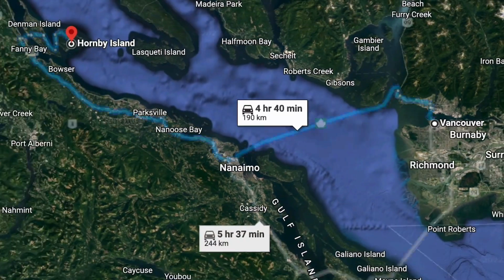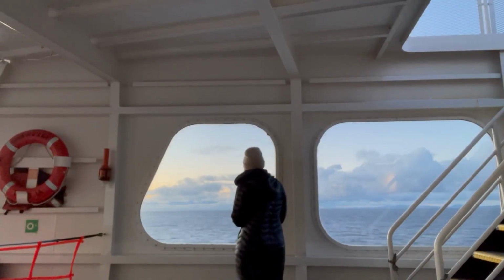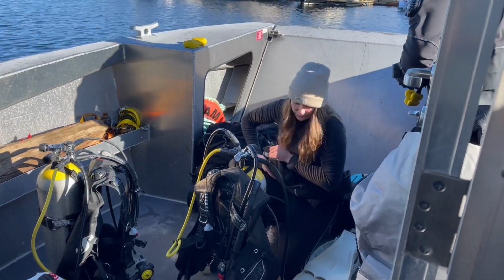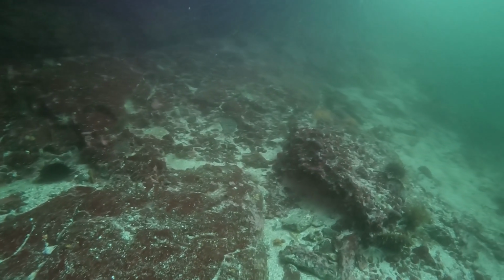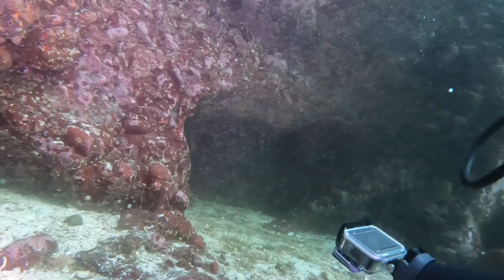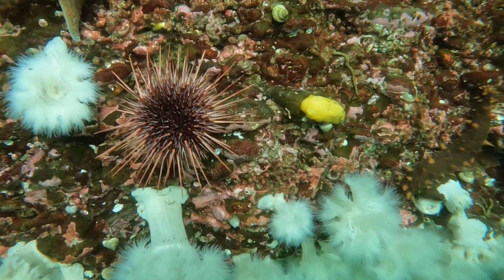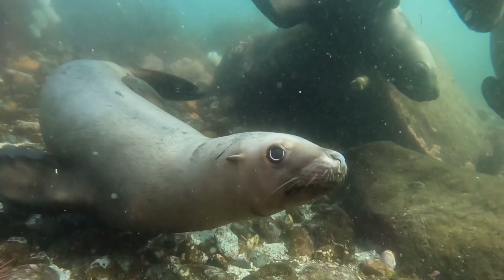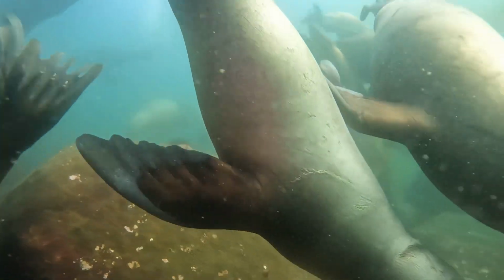Sea Lions joined us on our scuba dive!! Hornby Island, BC Canada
Join for a day of diving off of Hornby Island, British Columbia, Canada.

My final cold water diving video (for now...see announcement at the end of the video) did NOT disappoint. Follow along as we explore the waters off of the northwest Pacific Ocean, full of massive king crabs, anemone, and of course, Sea Lions.